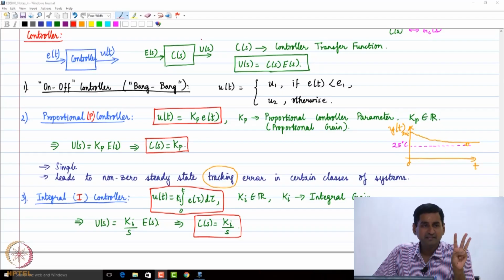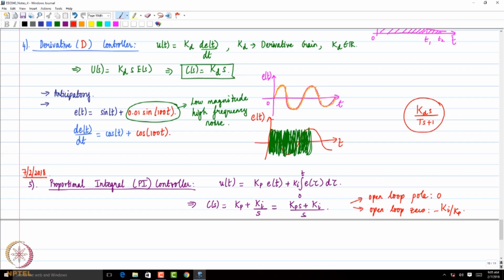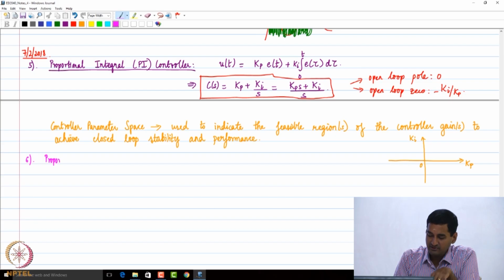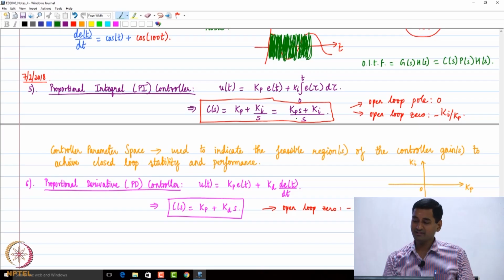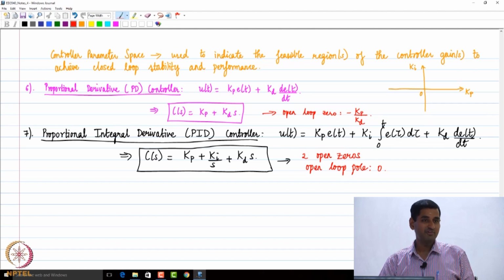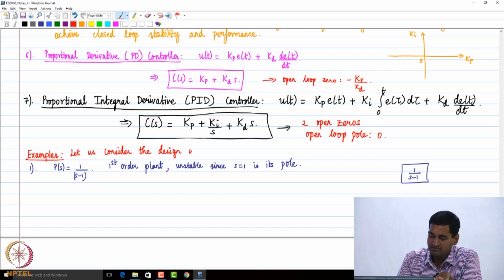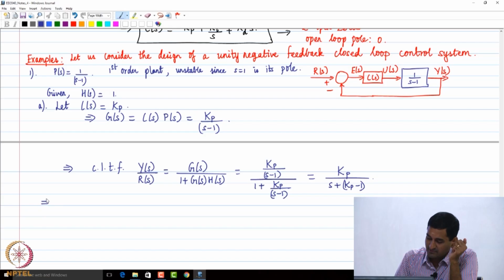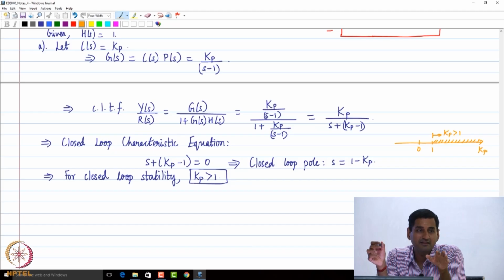Lec23: Closed Loop Control - Part 1